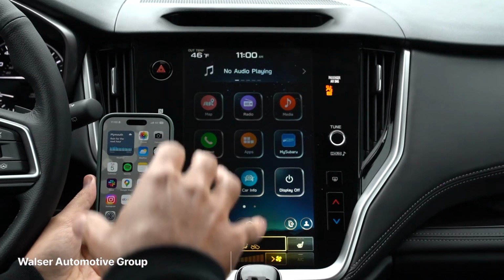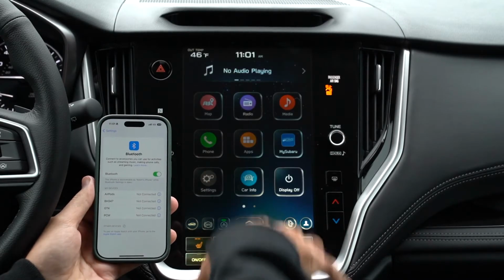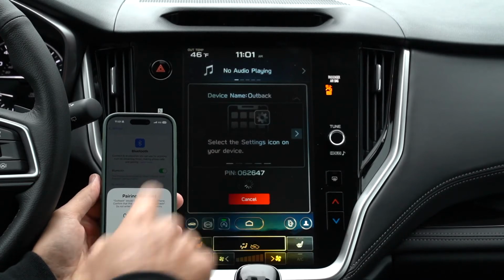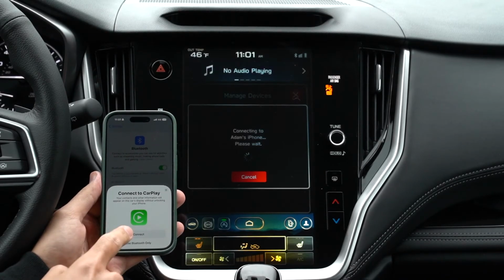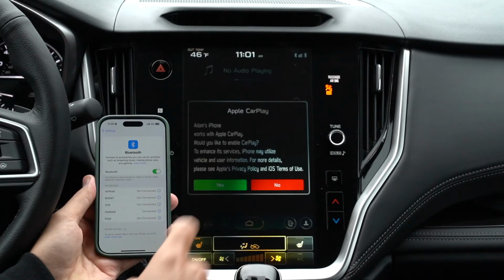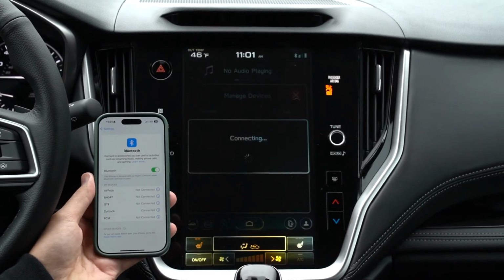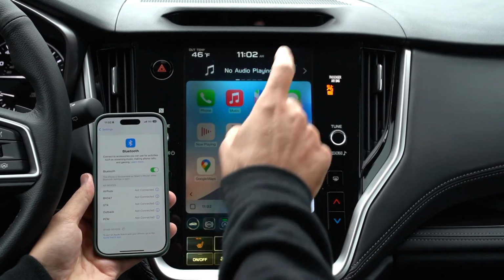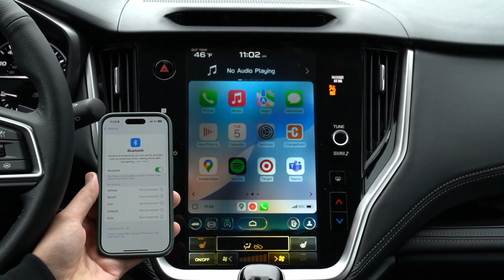How To Connect to Apple CarPlay | Outback | Subaru Guide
Connecting your Subaru to Apple CarPlay is simple. Follow this step-by-step guide to wirelessly connect to your vehicle.

Walser Subaru St. Paul
740 Concord Street South